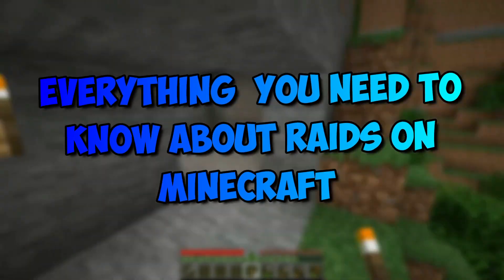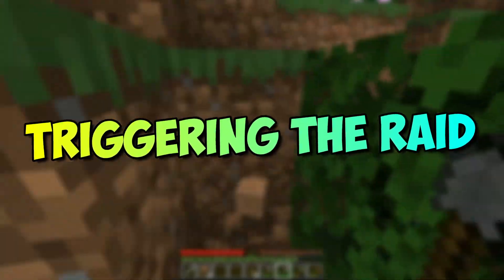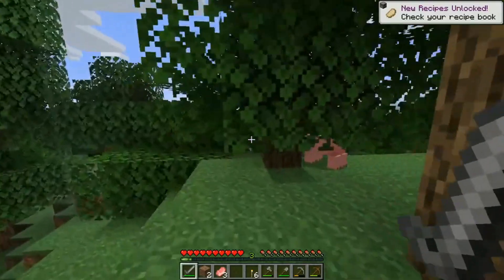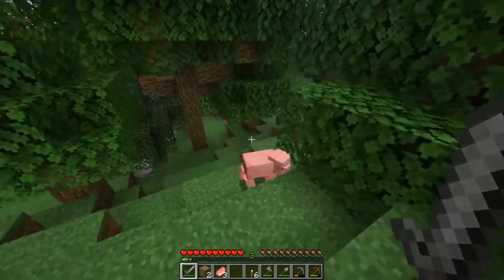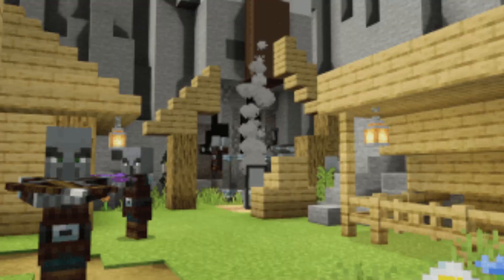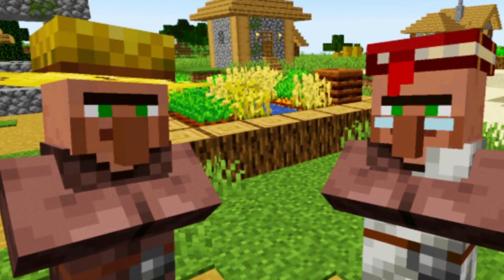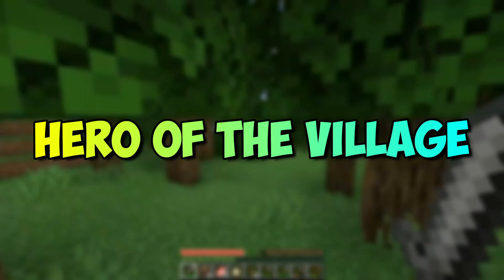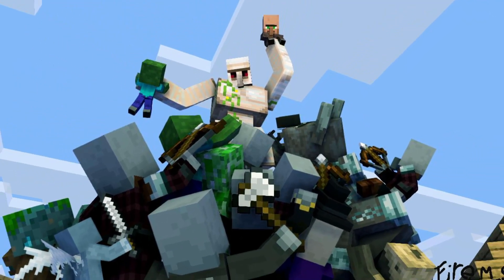Everything you need to know about RAIDS!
Welcome to Mine Flood!
Today's upload is a run down of EVERYTHING you need to know about RAIDS! Pay close attention and watch to the END to learn all you need to know!

Also, turn our post notifications on so you NEVER miss a video from us!

If you're a fan of Minecraft on Instagram check us out @minefloodyt

And if you like this video checkout our other TOP VIDEOS!